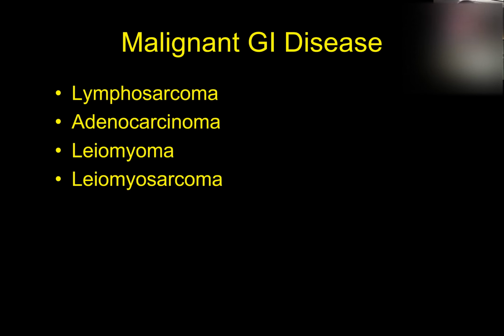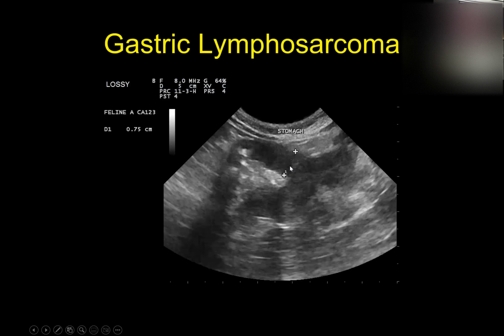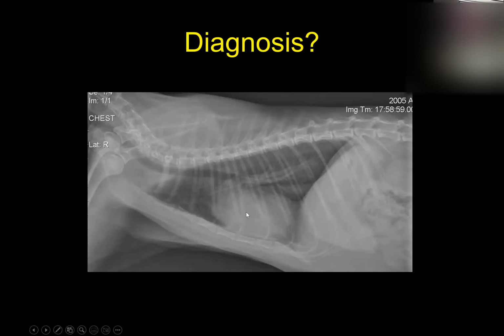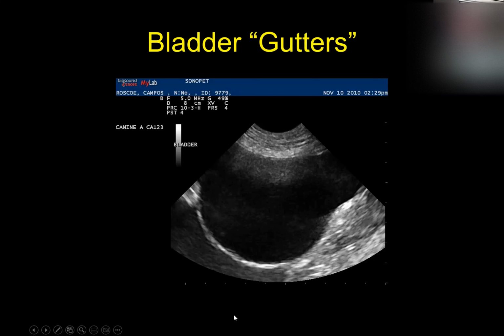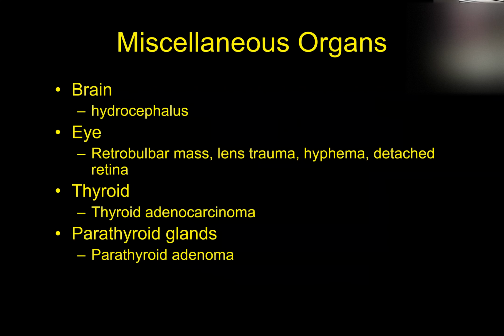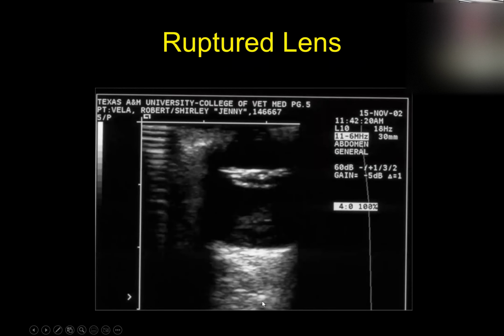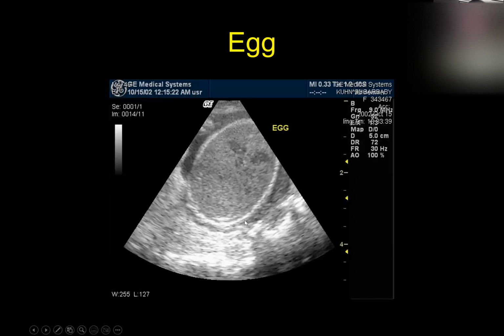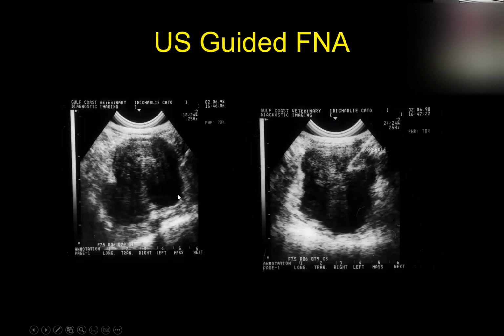Abdominal Ultrasound Part 6